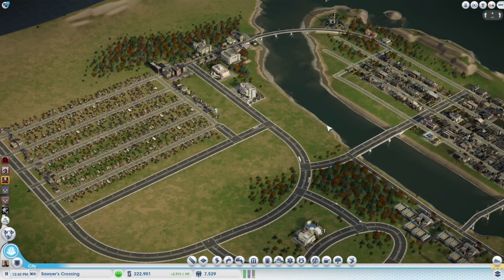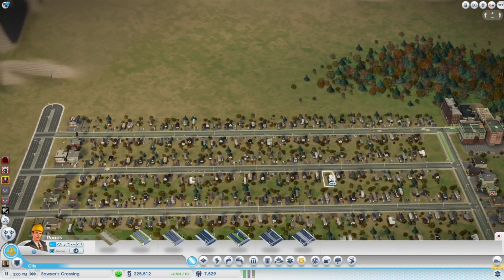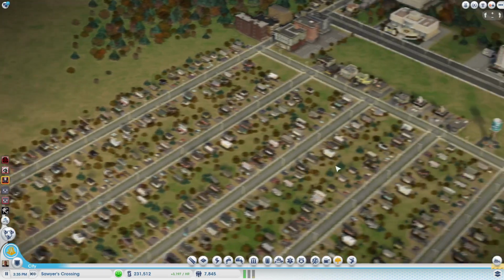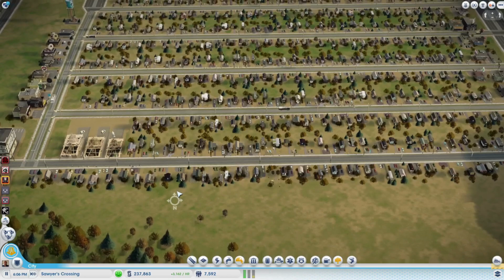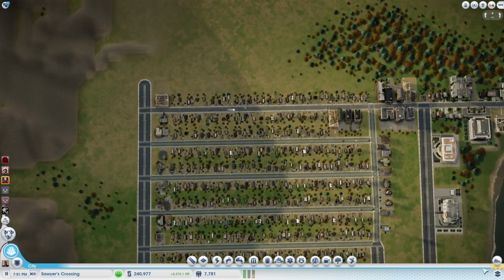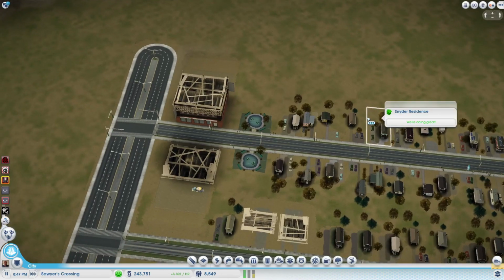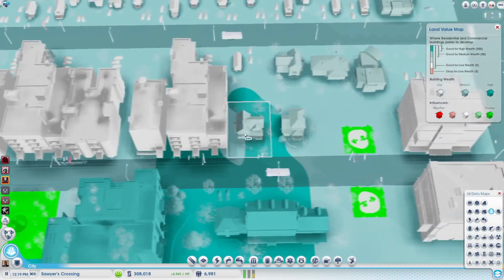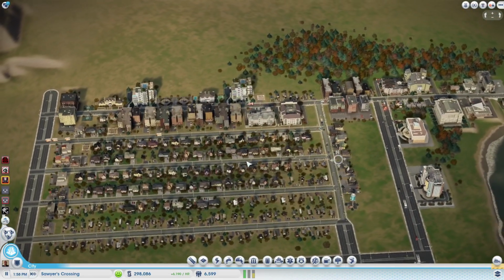Simcity 101 | Density & Land Value | Tips For Successful Cities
Simcity 101 is my SimCity guide to help you understand and learn about Simcity.

In this episode I discuss Land Value and Building Density.